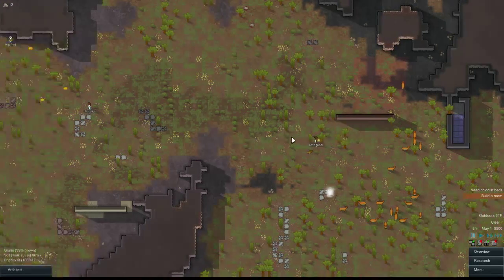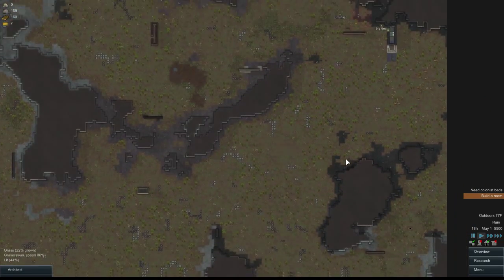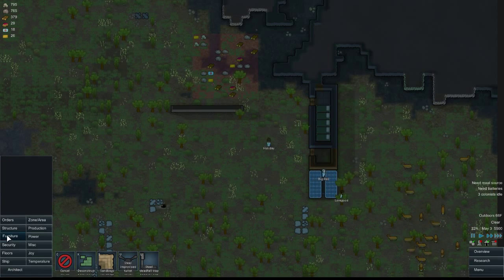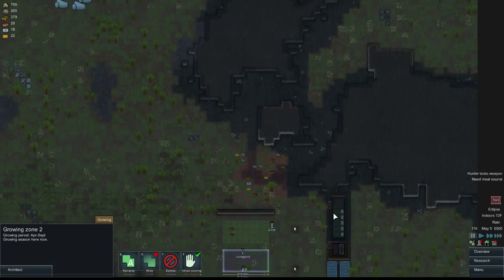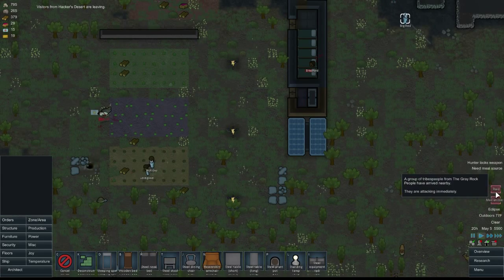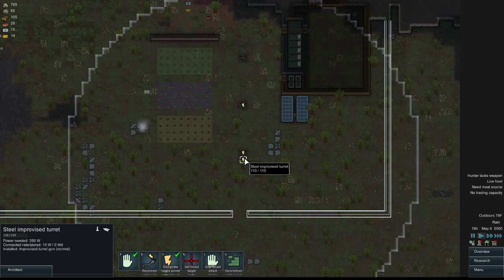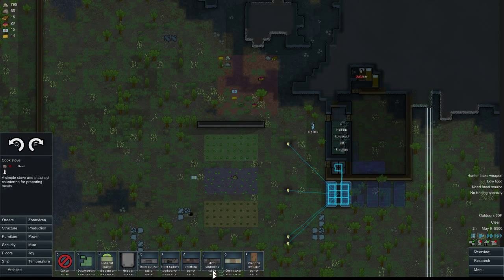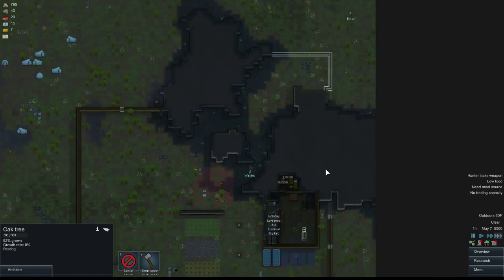Let's Play! Rimworld - Alpha 11 - Episode 2 Walkthrough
Video Details:
In this episode, we set up sleeping quarters and food as well as basic electricity.

Let's play RimWorld!  A Sci-fi doom survival game where you pretend you're in the Firefly universe only with more cannibalism and homicidal maniacs.  It's amazing.  Unless you don't have a morbid sense of humor, then this is probably an awful game.